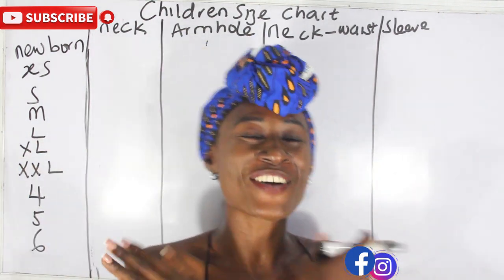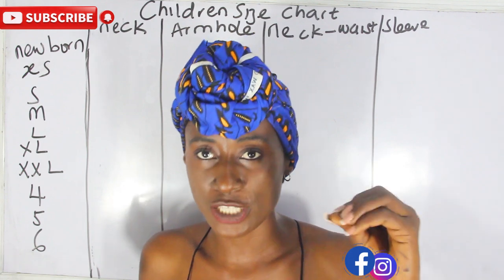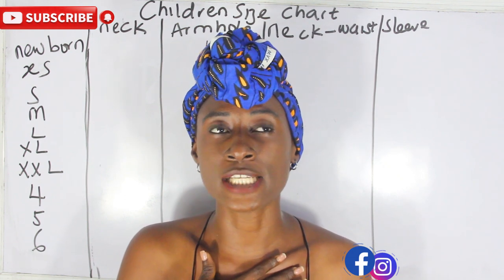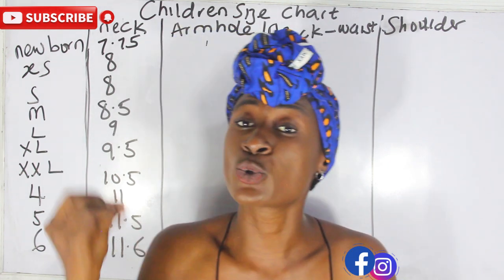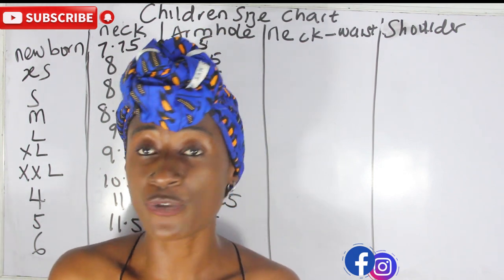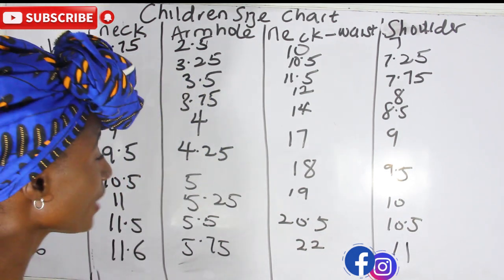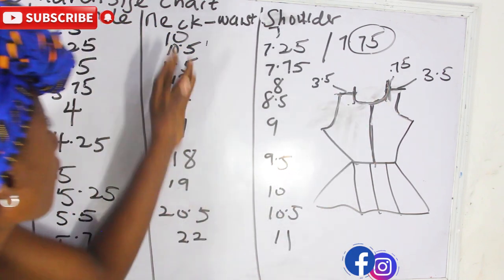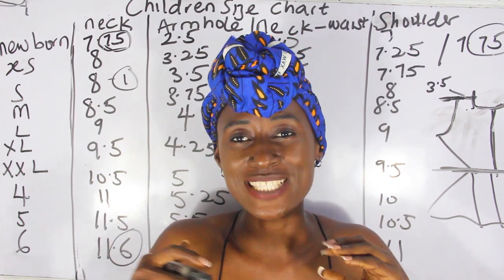CHILDREN SHOULDER ARMHOLE AND NECK MEASUREMENT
HEY, this video will enlighten you on how to get accurate measurements for children. which include the neckline, shoulder, armhole, and neck to waist, i hope you enjoyed this video as much as i enjoyed creating them, Kindly watch the previous video on the size chart.

kindly get your comprehensive chart
women size chart

watch other videos on size chart